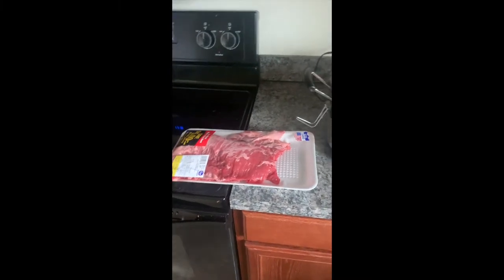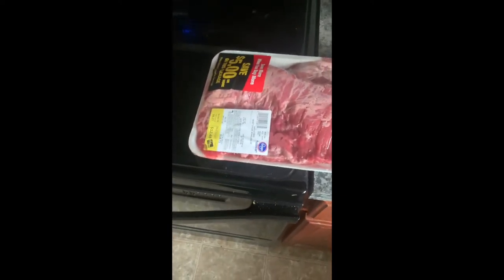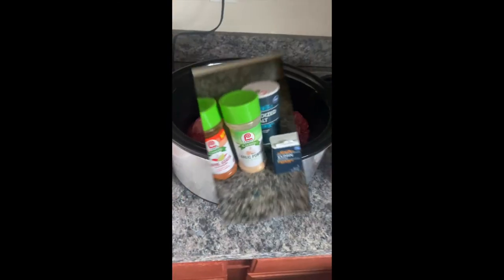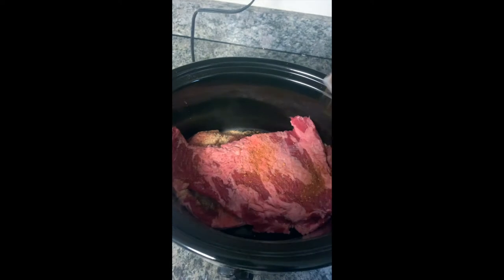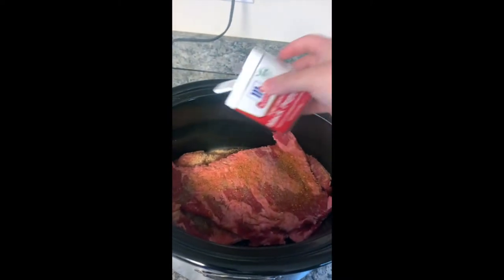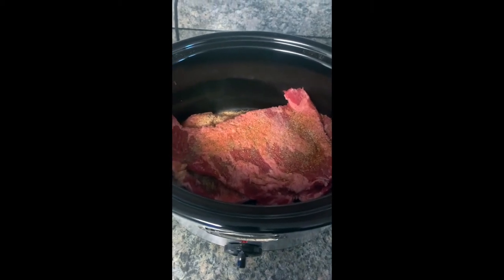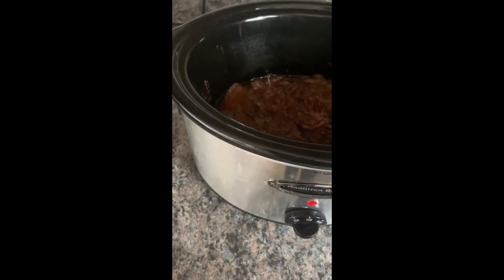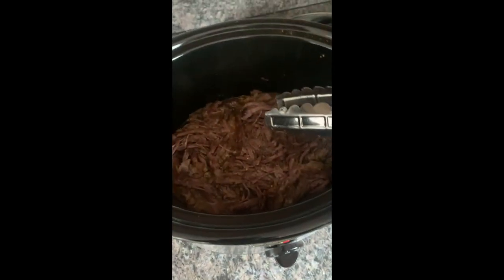COOK WITH ME: EASY SLOW COOKER SKIRT STEAK RECIPE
ONE OF MY FAVORITE DUMP AND GO RECIPES
Perfect for Flautas or Tacos or really anything, get creative !